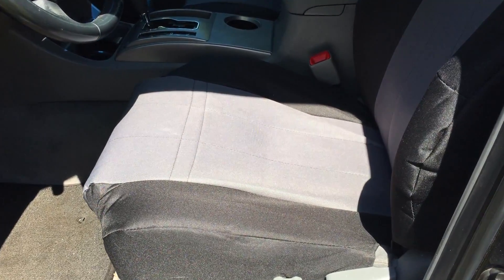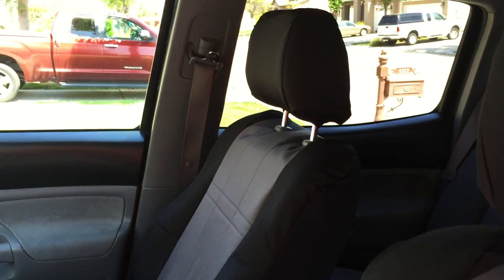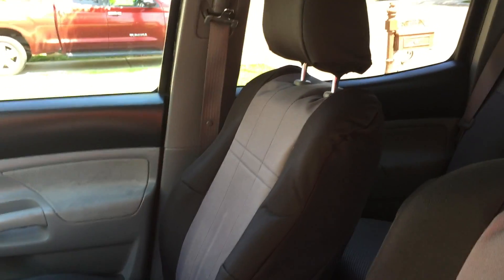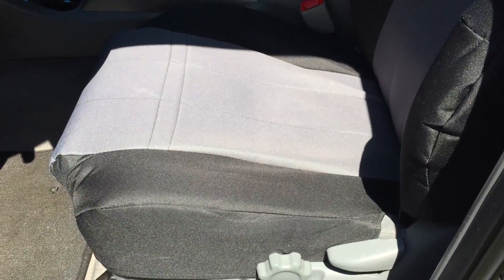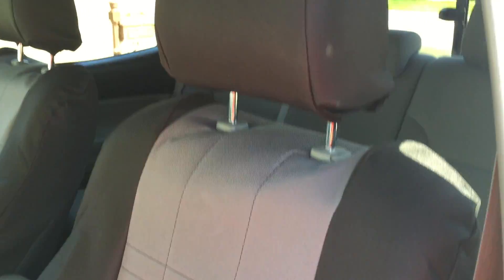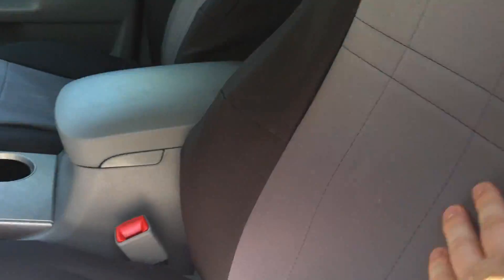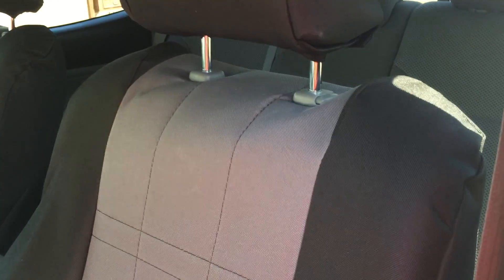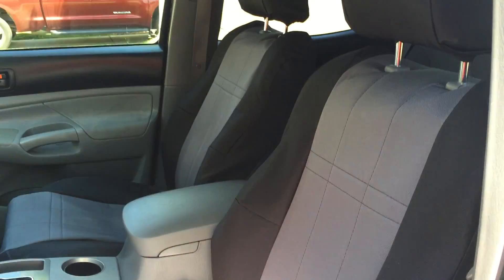CalTrend Front Row Sport Bucket Custom Fit Seat Covers Review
CalTrend Seat Covers